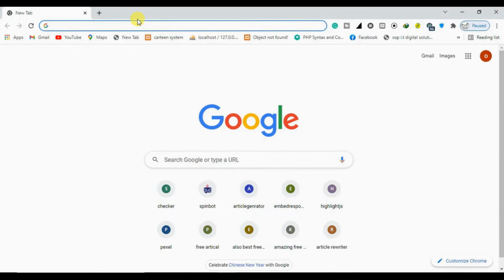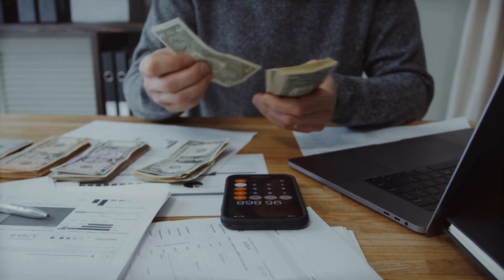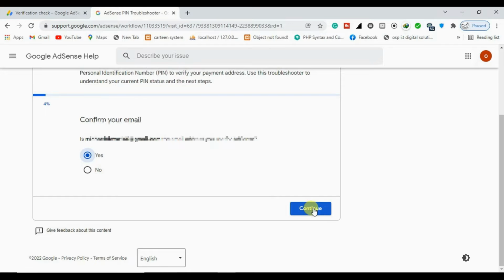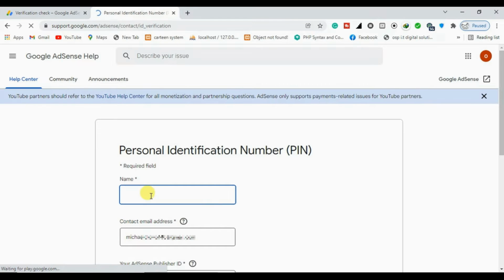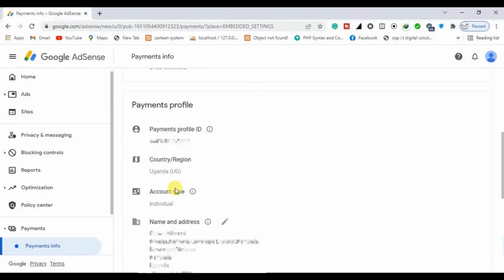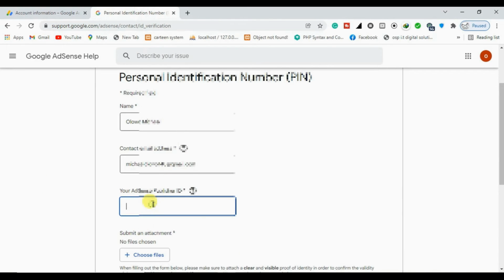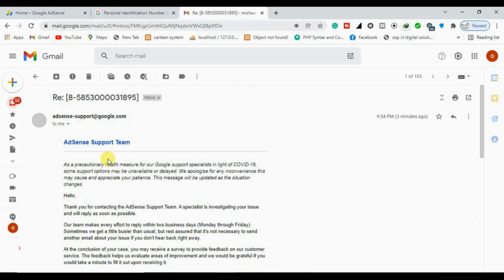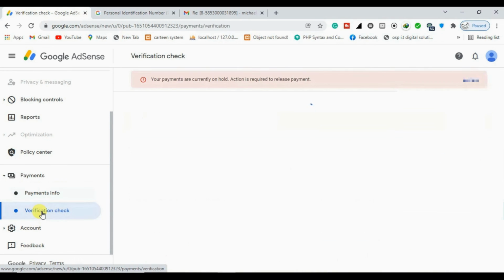How to Verify Your AdSense Account Without a PIN and Get Paid Infinite Solutions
In This Video You Will Learn About How To Verify Google AdSense Billing Address Without PIN,  In this method, I will explain, guide and help you in a possible way to verify your AdSense so that ads are not turned down on your Youtube Channel, blogger site, word press or any site. How To Verify Billing Address Without PIN.

. adsense pin verification by email
. adsense pin verification without pin ,
 adsense verify without pin
. adsense verify without pin 2022
. adsense account verify without pin
. google adsense verify without pin
. adsense pin ke liye apply kaise kare
. adsense pin not received
. adsense pin not received 2022
. google adsense pin in 2022
. google adsense
. how to verify google adsense pin 2022
. google adsense pin verification 2022
. adsense pin 2023

google adsense
adsense
how to make money with google adsense
make money with google adsense
what is google adsense
how to verify adsense account without pin
how to verify google adsense
google adsense pin
how to verify google adsense account without pin
how to verify adsense account without pin 2022
verify adsense without pin
how to verify adsense account without pin 2020
how to verify google adsense account
how to verify adsense account without pin 2021
google adsense tutorial
adsense pin verification
google adsense pin not received
google adsense pin verification
how to verify adsense account without pin 2023

A new faster way to verify your identity on AdSense without a pin
NEW UPDATE : How to verify Google Adsense without PIN ?
How To VERIFY Your IDENTITY On GOOGLE ADSENSE 2021
How to Verify AdSense Account without PIN - Manual Verification

More videos on our new channel
   ✅    Channel name 👉🏼👉🏼 OME Tip Tech   ✅